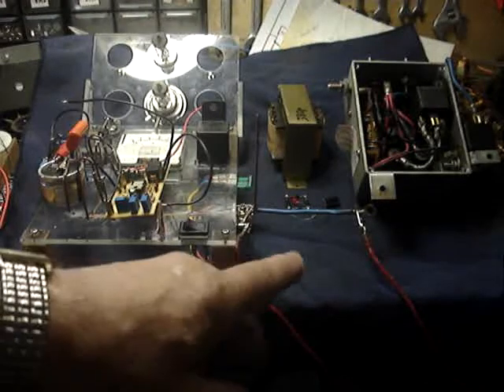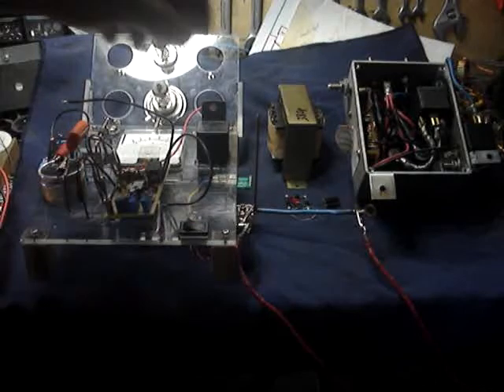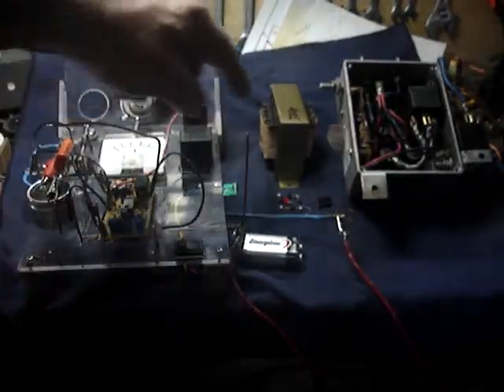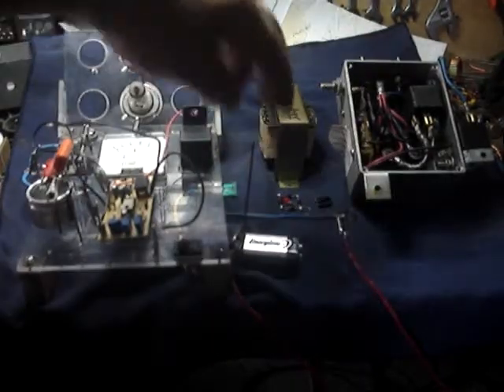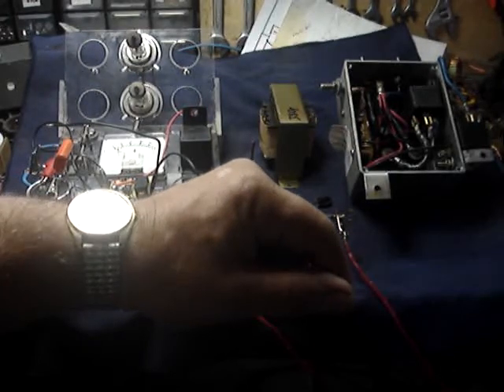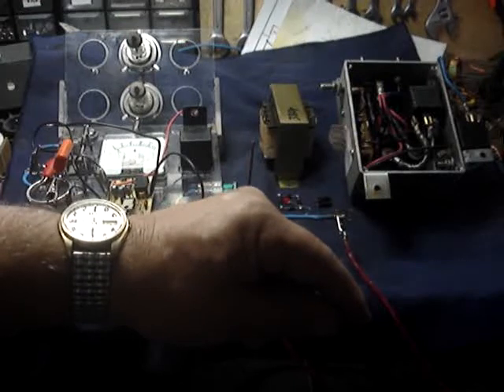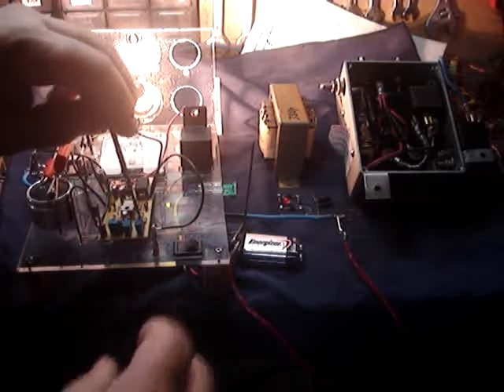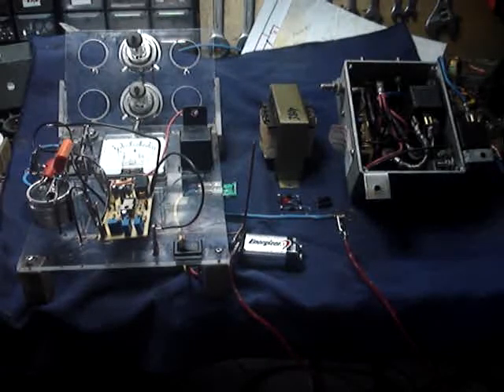My home made PWM componet tester and calibration station